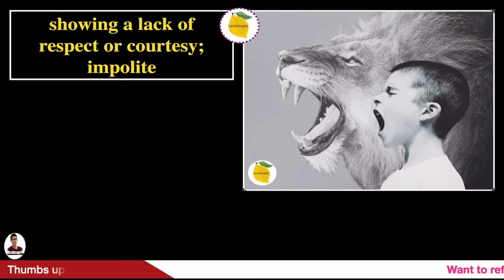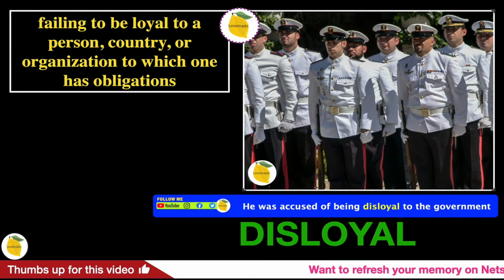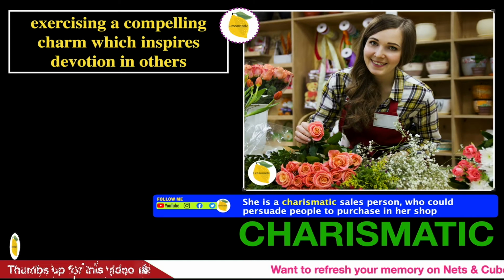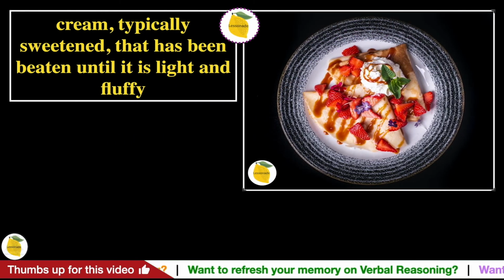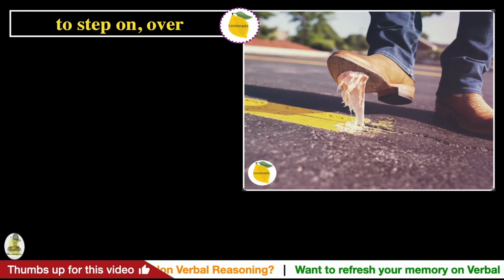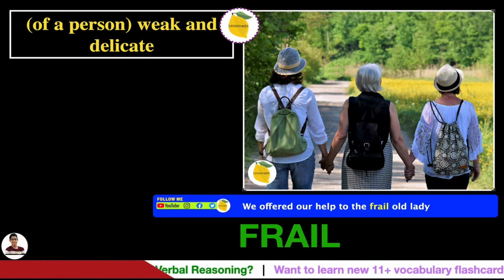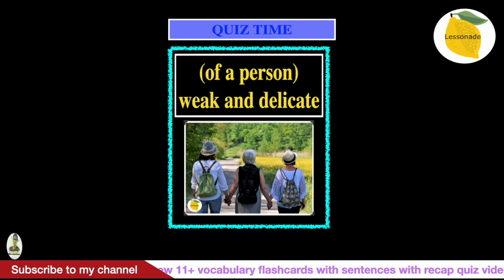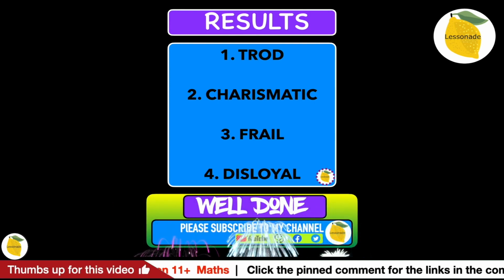(#30) 11 Plus Vocabulary Flashcards | 11 plus Vocabulary List | 11 plus english vocabulary